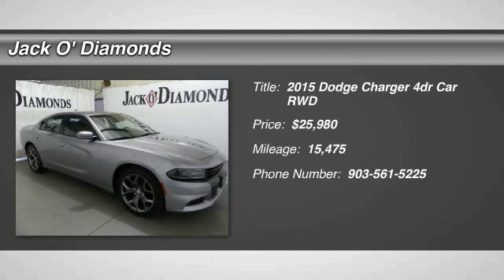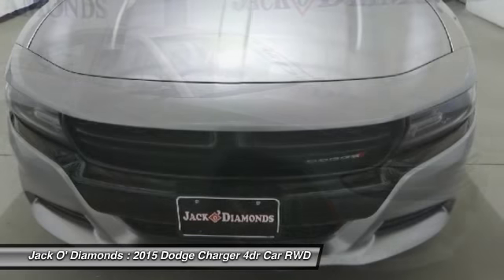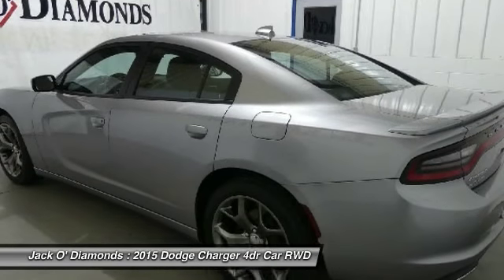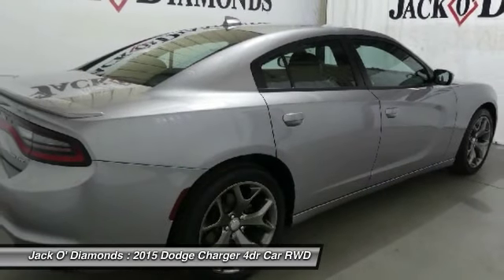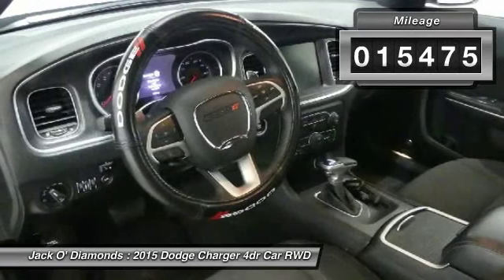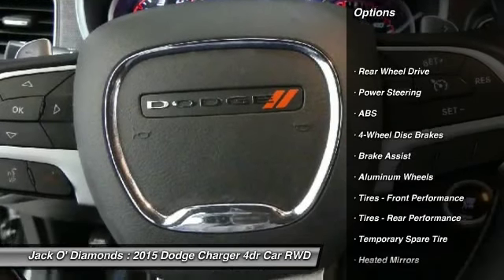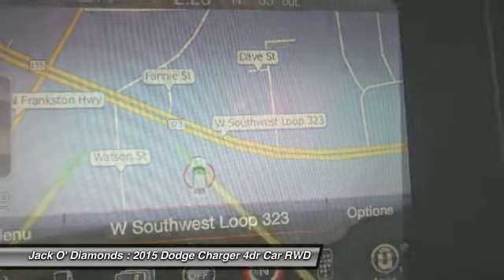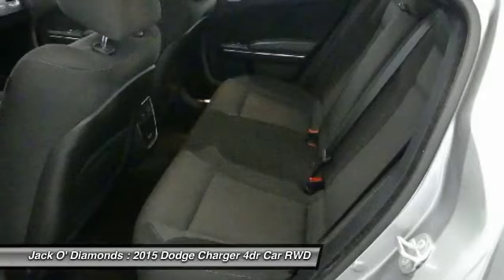2015 Dodge Charger AP4174AA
2015 DODGE CHARGER Tyler, TX
Stock# AP4174AA

Jack O'Diamonds
2500 Wsw Loop 323

Only 15,475 Miles! Delivers 31 Highway MPG and 19 City MPG! This Dodge Charger delivers a Regular Unleaded V-6 3.6 L/220 engine powering this Automatic transmission. Wireless Streaming, Window Grid Antenna, Wheels: 18  x 7.5  Cast Aluminum.

*This Dodge Charger Comes Equipped with These Options *
Voice Recorder, Vinyl Door Trim Insert, Valet Function, Trunk Rear Cargo Access, Trip Computer, Transmission: 8-Speed Auto (8HP45), Transmission w/AUTOSTICK Sequential Shift Control, Touring suspension, Tires: P235/55R18 AS Performance, Tire Specific Low Tire Pressure Warning.

* Expert Reviews!*
As reported by The Manufacturer Summary: Redesigned for 2015 is the iconic Dodge Charger. Charger's silhouette has always been distinct, one look at the new Charger and there's no doubt who and where this evolution came from. Front to rear, nearly every piece of sheet metal is carefully recrafted for a striking, muscular look, starting with new projector headlamps, LED lighting, and the signature split crosshair grille. In the rear a new three-piece low profile spoiler enhances the athletic lines of this muscular beast while full-width racetrack LED taillamp gives a lasting impression to those left in your wake. Inside, performance seats are designed to hold you firmly in place while the available heated and ventilated Nappa leather trim, with perforated Alcantara suede inserts, wraps you in comfort. Choose from a choice of 3 engines including the 300hp 3.6L Pentastar V6 with up to 31MPG hwy, a 5.7L 370hp HEMI V8, or the startling 6.2L Supercharged V8 with 707hp in the SRT Hellcat. 8.4 inches of total control is yours thanks to the Uconnect systems with downloadable apps. The Charger R/T Road & Track includes performance pages with configurable drive modes that allow performance adjustments to the engine, transmission, steering response and traction control. The 7-inch reconfigurable digital cluster display lets the driver choose what information is displayed, including 0-60 time, reaction time and a lap timer for those keeping score. The Charger helps you maintain control and protect your passengers with more than 80 available safety and security features, including Lane Departure Warning with Lane Keep Assist, Full Speed Forward Collision Warning Plus with Crash Mitigation, Adaptive Cruise Control Plus with Full Stop Functionality, Advanced Brake Assist and more.